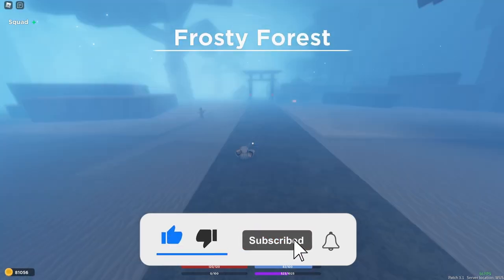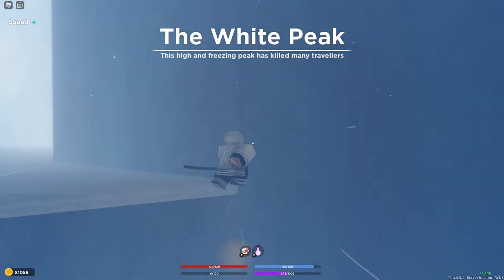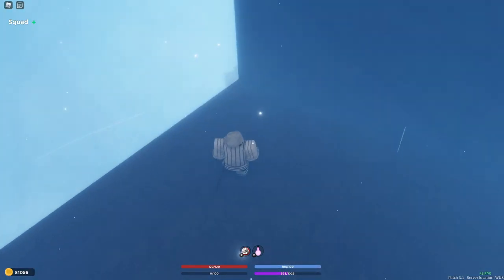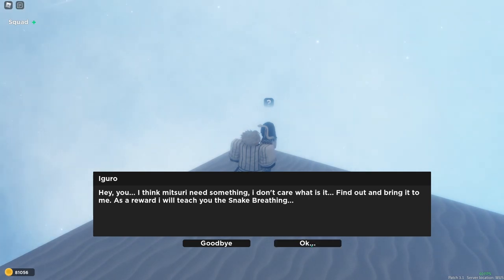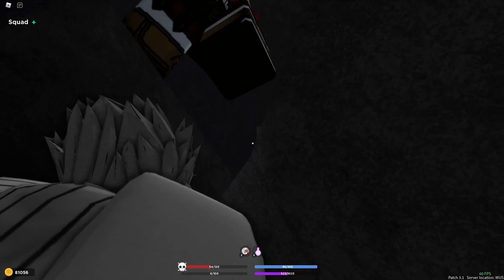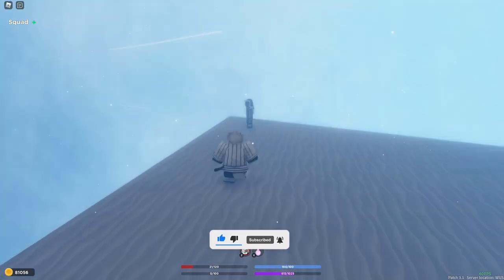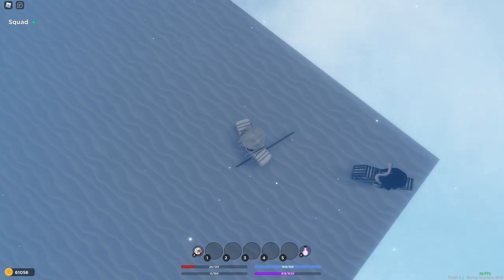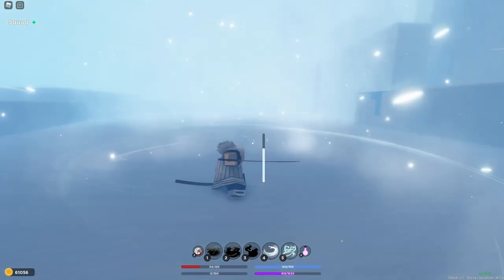SERPENT BREATHING LOCATION + SHOWCASE! | Demonfall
Supporters:
Undercover Gamer
Poke
Spider
! aaron
Quickshot64323
a_guy 2
DARK_SHADOW
Dioly

What is ROBLOX? ROBLOX is an online virtual playground and workshop, where kids of all ages can safely interact, create, have fun, and learn. It’s unique in that practically everything on ROBLOX is designed and constructed by members of the community. ROBLOX is designed for 8 to 18 year old's, but it is open to people of all ages. EachQ player starts by choosing an avatar and giving it an identity. They can then explore ROBLOX — interacting with others by chatting, playing games, or collaborating on creative projects. Each player is also given their own piece of undeveloped real estate along with a virtual toolbox with which to design and build anything — be it a navigable skyscraper, a working helicopter, a giant pinball machine, a multiplayer “Capture the Flag” game or some other, yet­to­be­dreamed-up creation. There is no cost for this first plot of virtual land. By participating and by building cool stuff, ROBLOX members can earn specialty badges as well as ROBLOX dollars (“ROBUX”). In turn, they can shop the online catalog to purchase avatar clothing and accessories as well as premium building materials, interactive components, and working mechanisms. Also Roblox is a global platform where millions of people gather together every day to imagine, create, and share experiences with each other in immersive, user-generated 3D worlds. ... All the online games you see on the platform have been built by members of the Roblox community for members of the Roblox community.